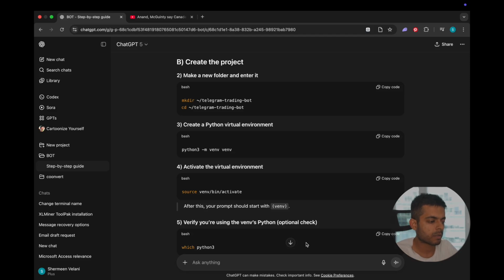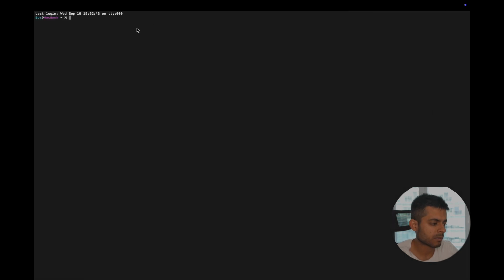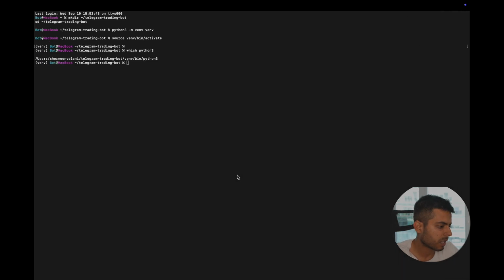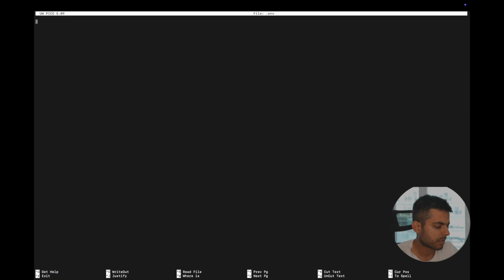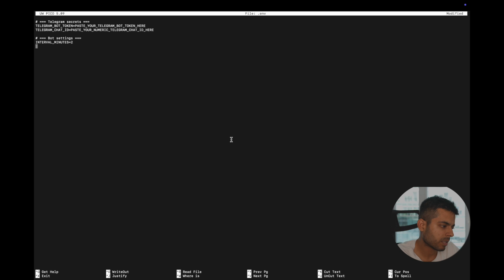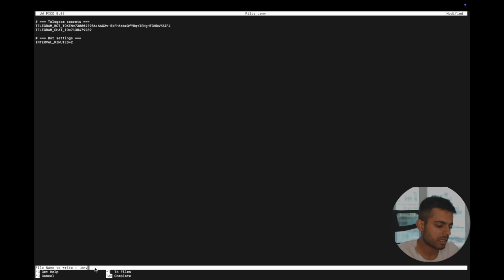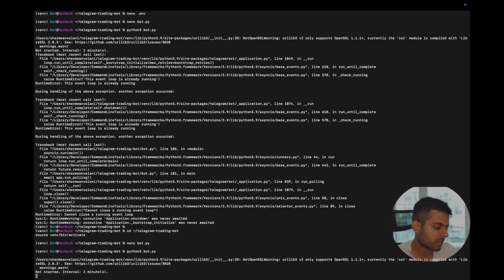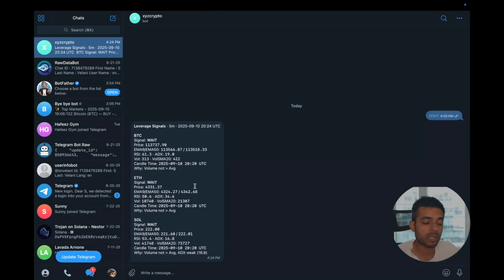How to Build a Telegram Bot using AI for Crypto Signals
In this video, I’ll walk you through how I built a Telegram bot that sends out crypto trading signals for Bitcoin, Solana, and Ethereum. It’s a step-by-step guide where I show you everything from setting up the bot to making sure the signals actually work inside Telegram. If you’ve been curious about automating your trading alerts or just want to learn how to connect crypto signals with Telegram, this will give you a clear starting point.